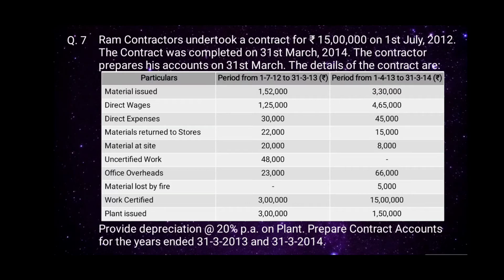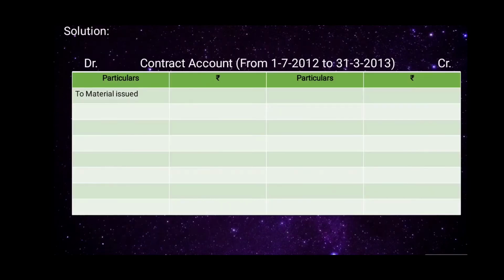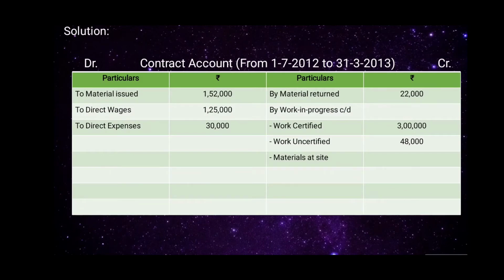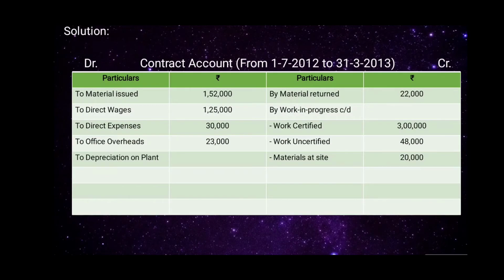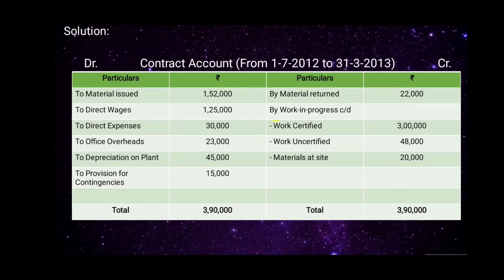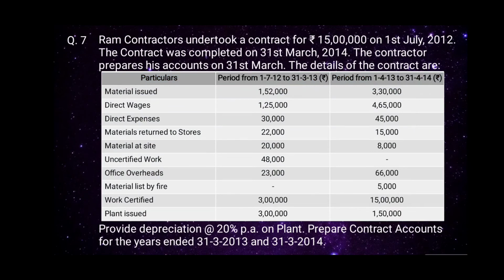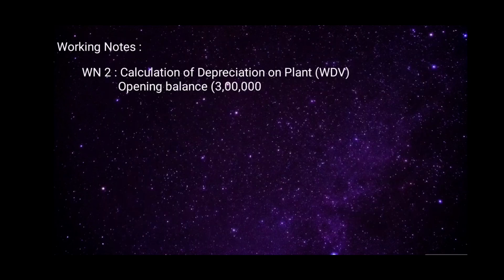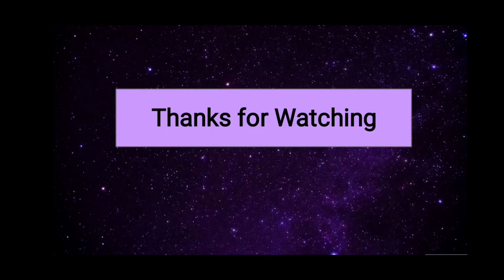CONTRACT COSTING |Many Years Method with Illustration No.7